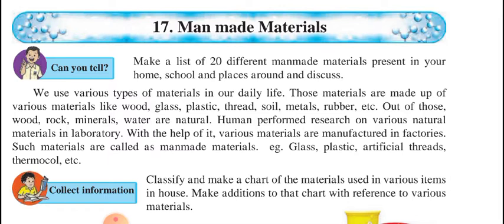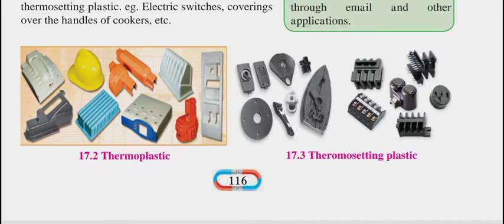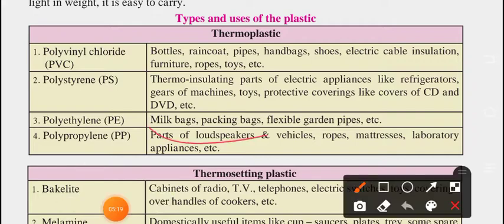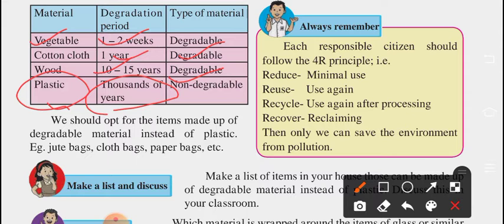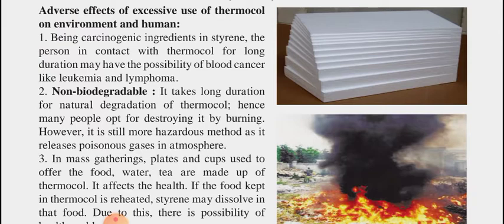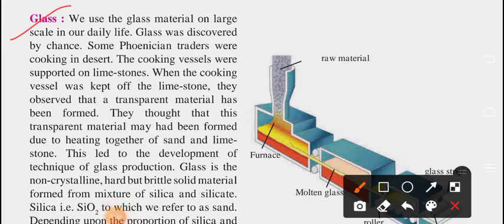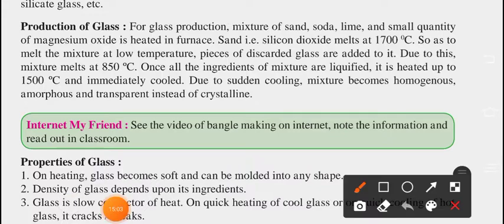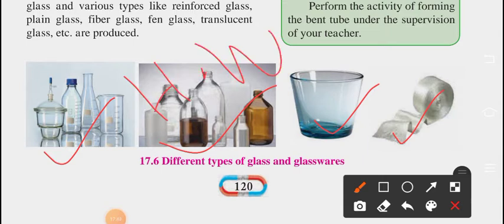chapter 17 - Man made Material